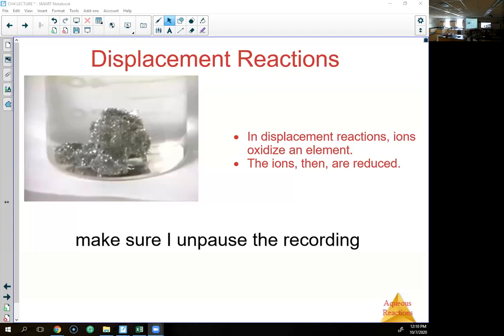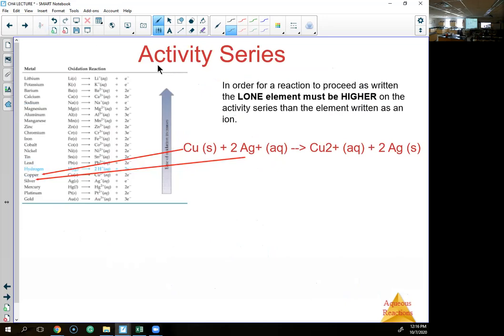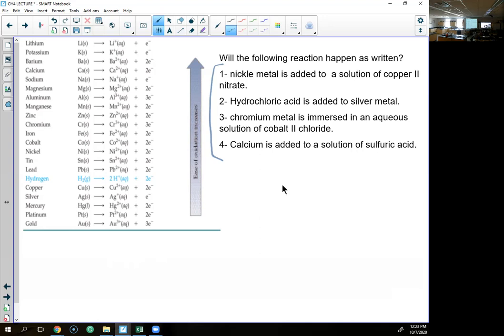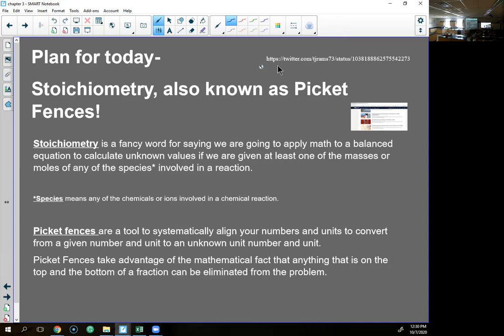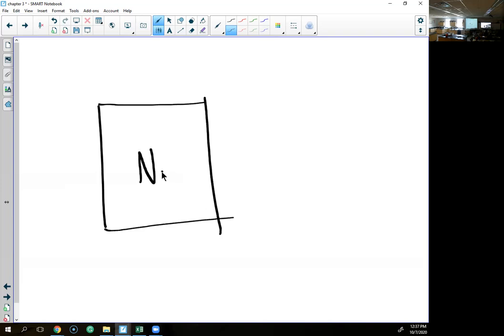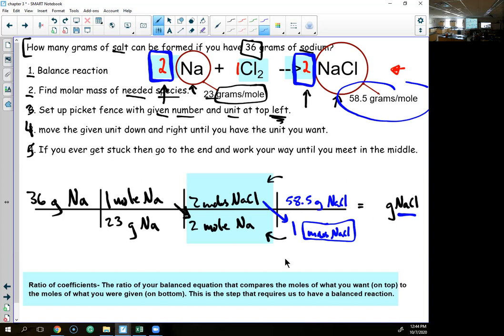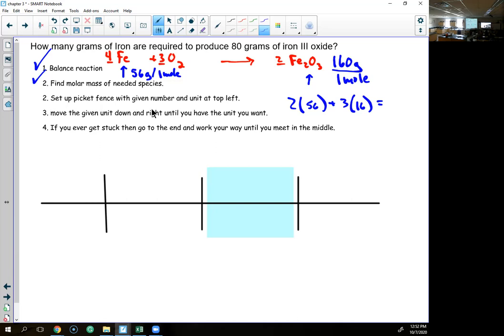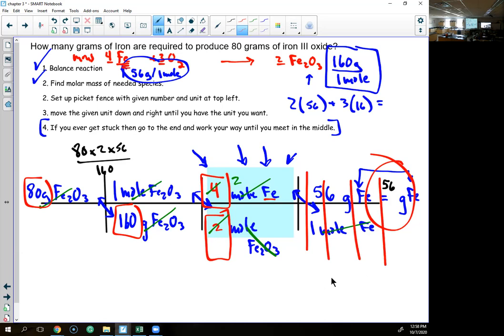AP 2020 activity series and start of stoichiometry